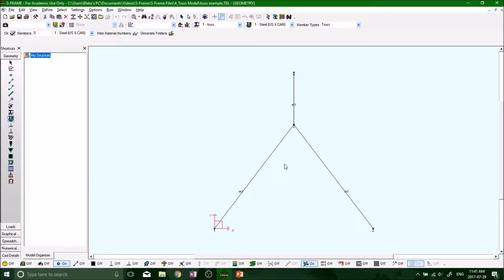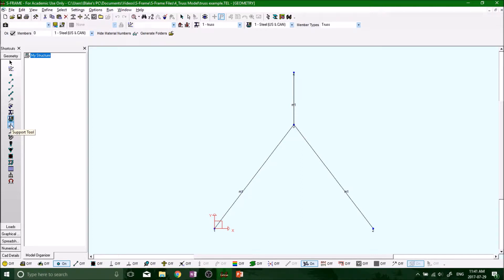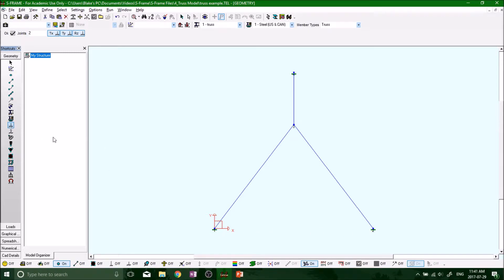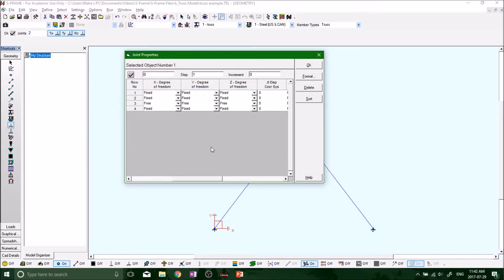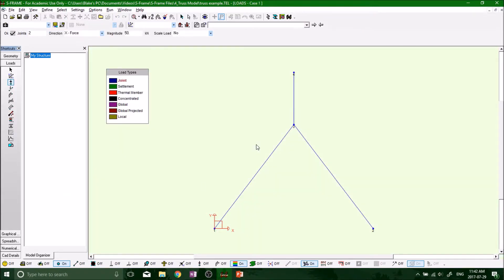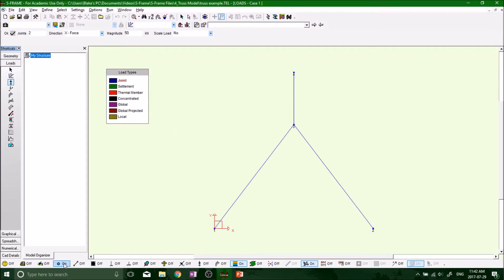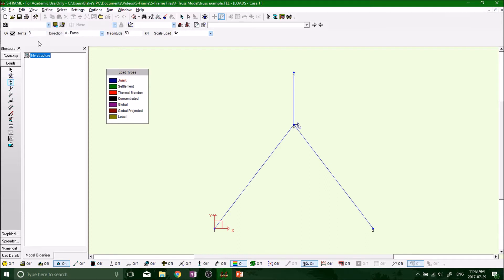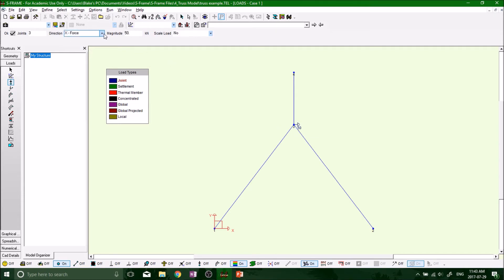S FRAME ANALYSIS - Truss system Support Tool & Loads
In this video we learn how to define supports and apply loads to our TRUSS system!

To see the Finite Element Methods video of this system click below!